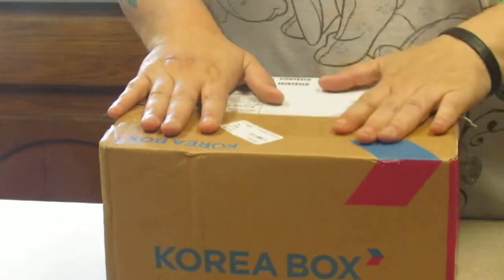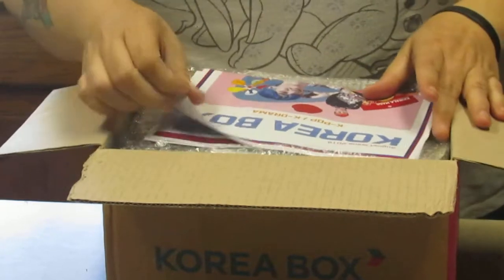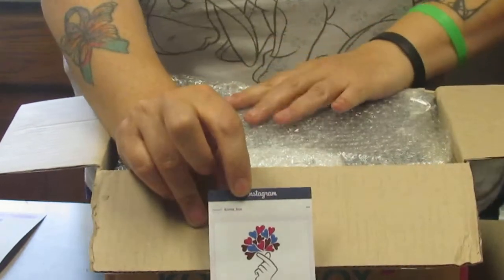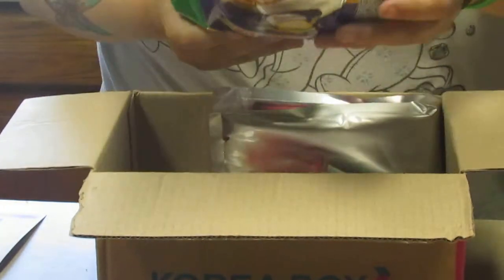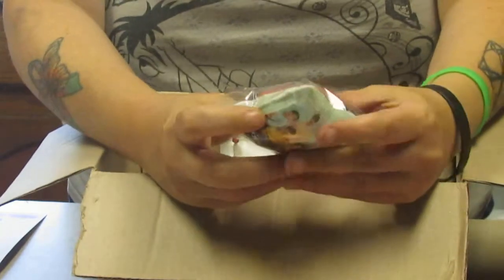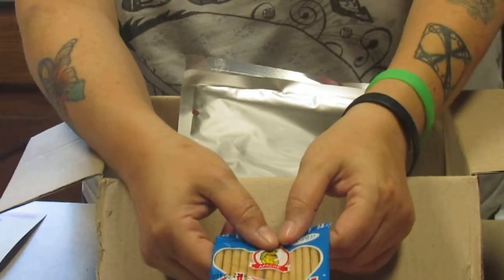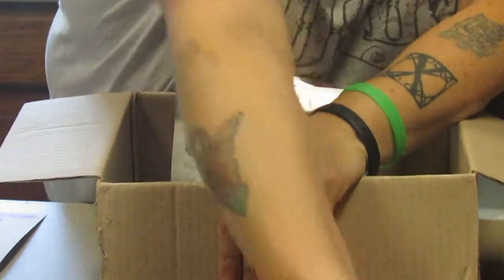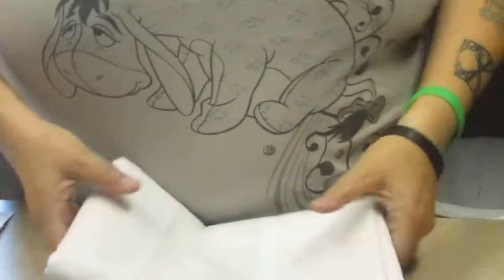Korea box unboxing august 2019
Unboxing my first korea box